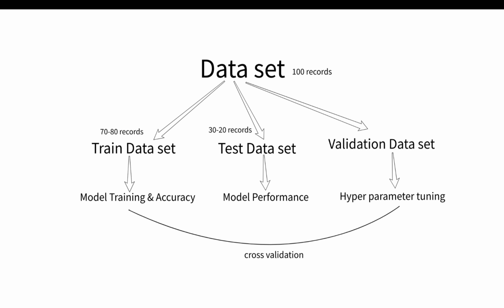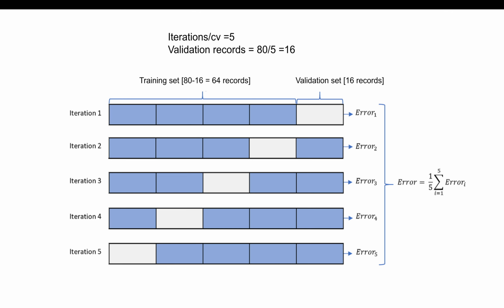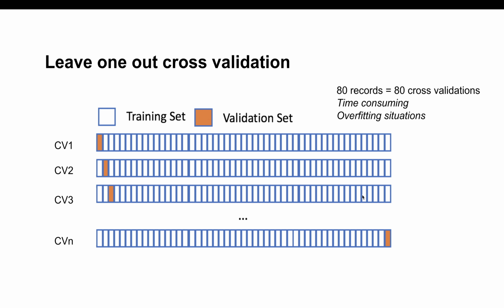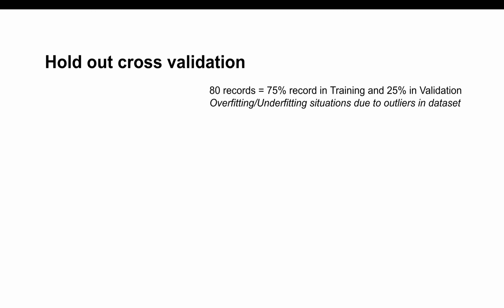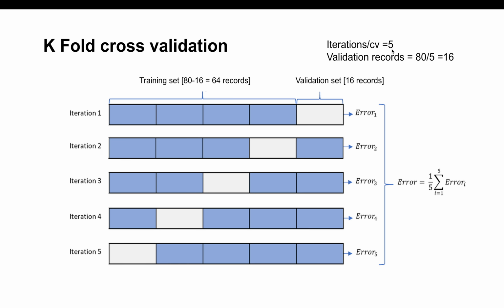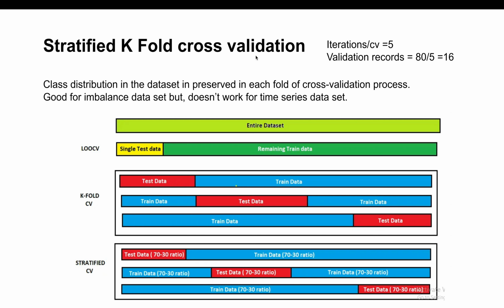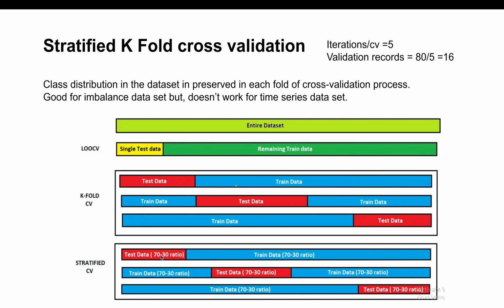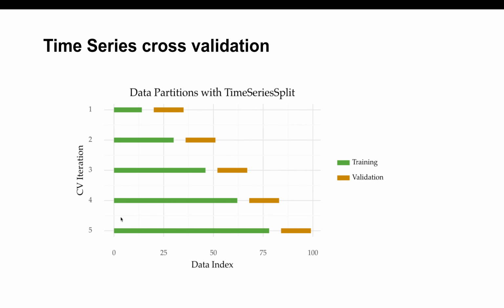Cross Validation and it's Types